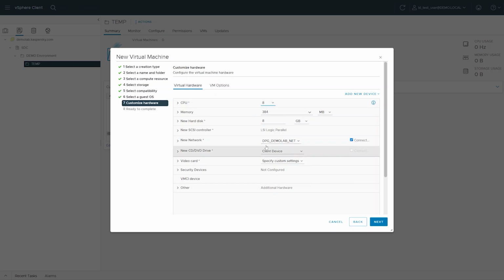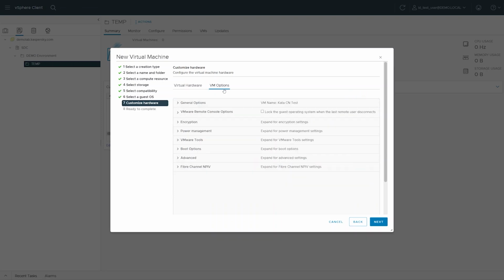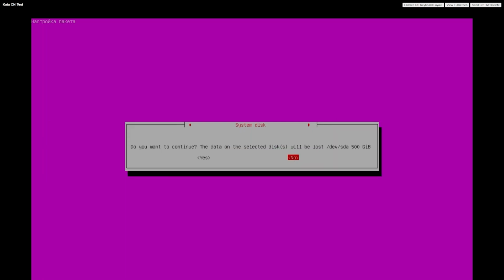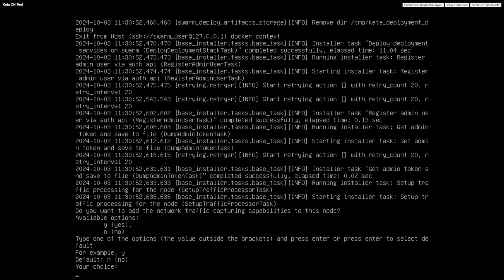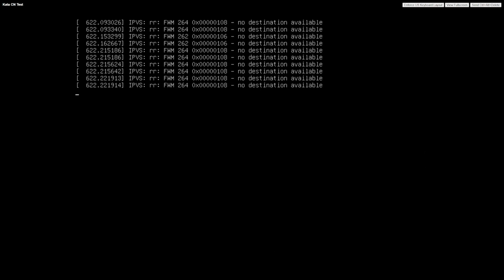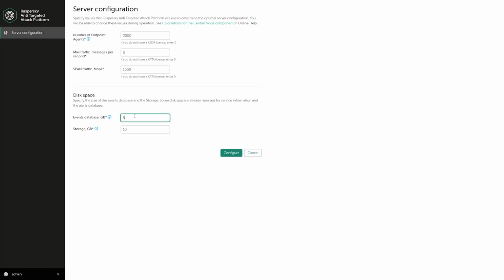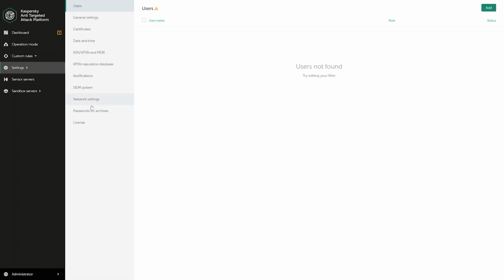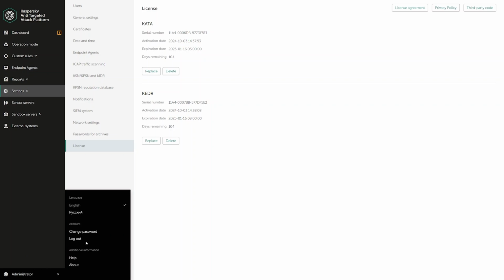Deploying the Central Node component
This video will demonstrate how to install the main component of KATA and KEDR Expert.

Kaspersky Anti Targeted Attack (KATA) delivers comprehensive anti-APT protection, combining advanced network and endpoint detection, incident response and proactive threat hunting. NDR and EDR capabilities provide complete control across all the key attack entry points with centralized management and real-time visibility.

🟢 Find more information about the products and solutions to common problems in the Knowledge Base
🟢 Join us on Telegram or WhatsApp for useful tips, release info, latest support lifecycle updates, and new articles: